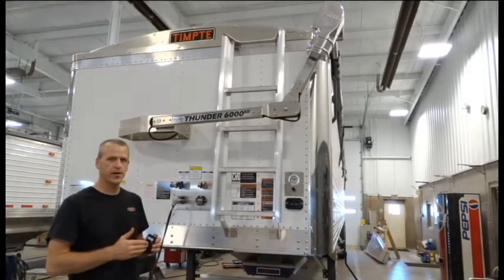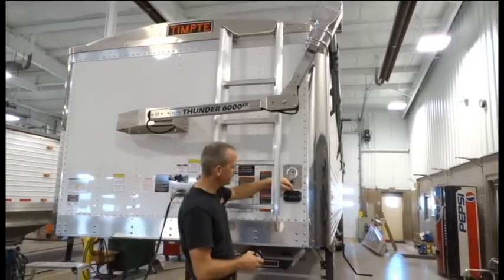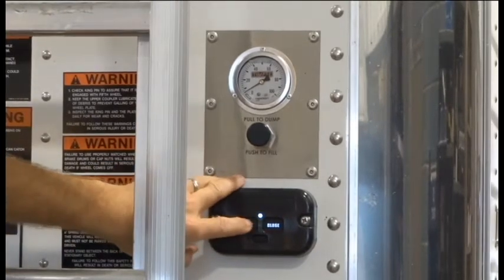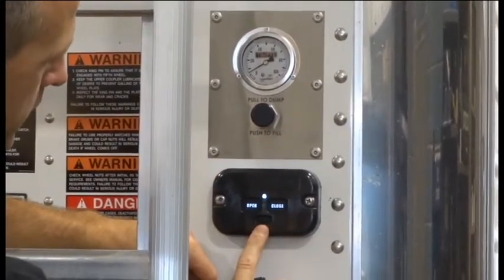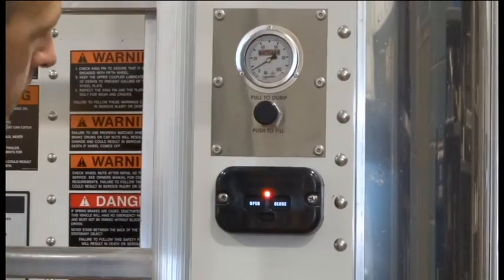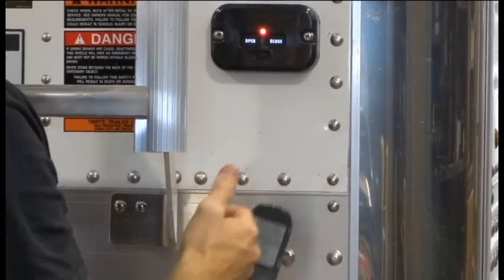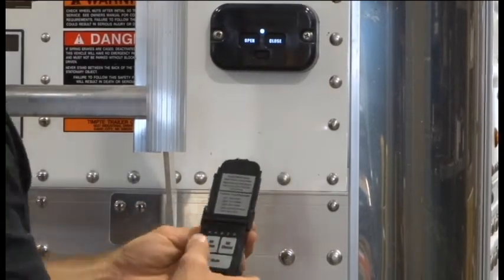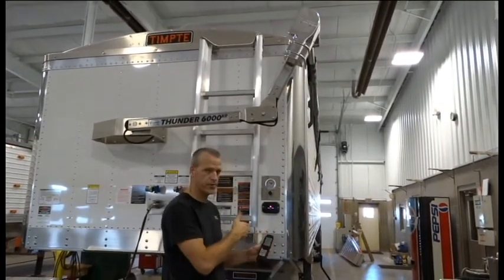How to program a remote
How to tutorial on programming your Thunder 6000 / 5000 Electric Tarp System Remote.